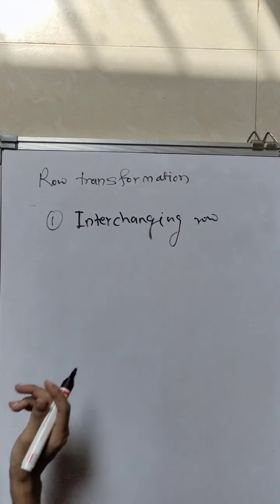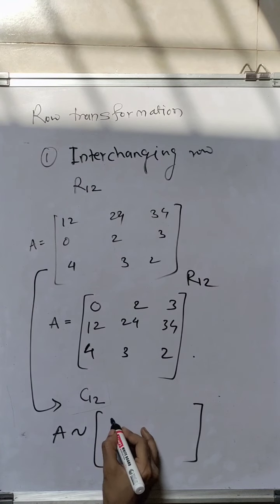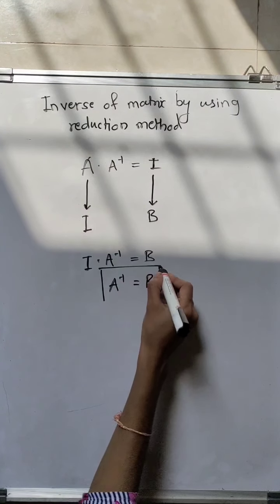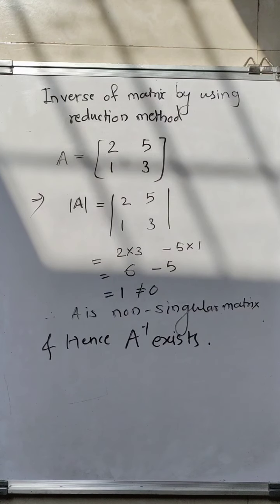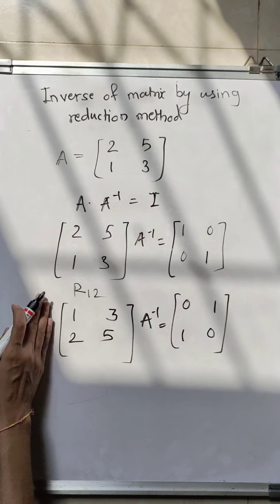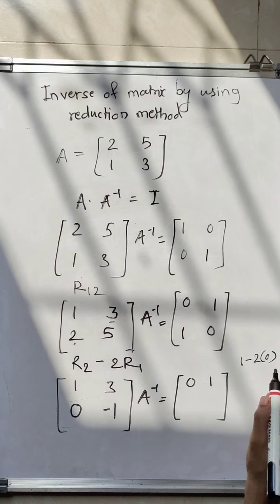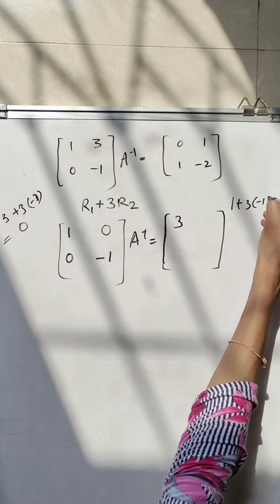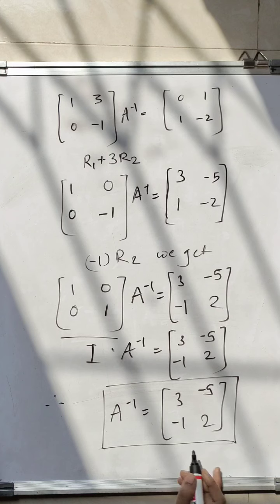Matrix II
Inverse of matrices by using reduction method